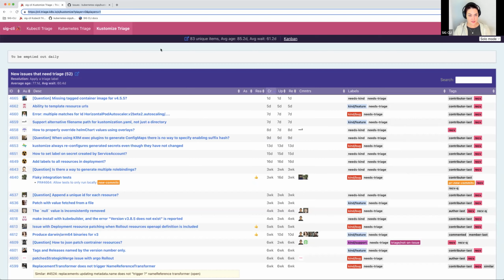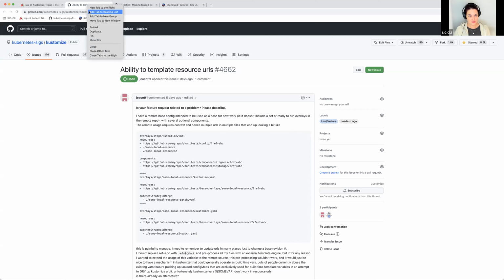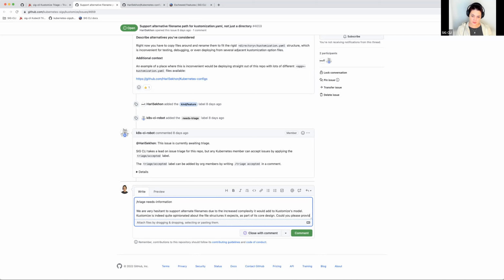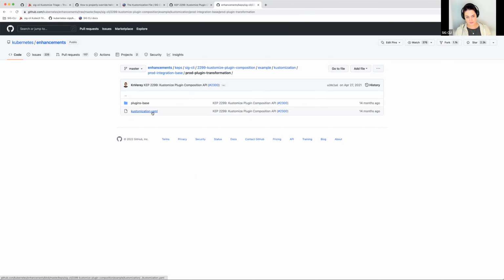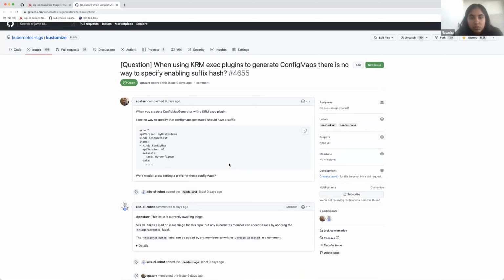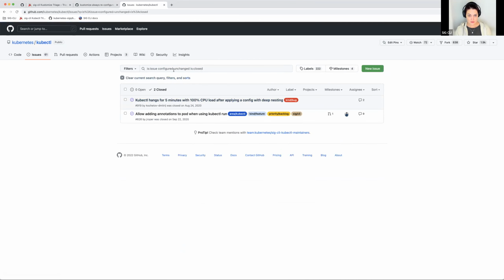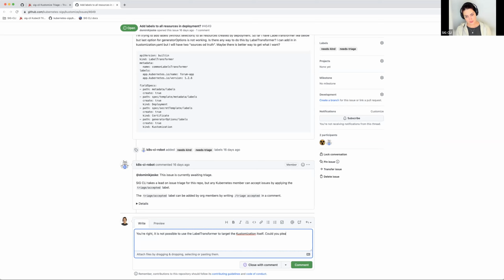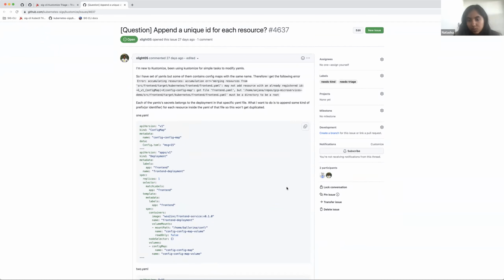Kubernetes SIG CLI 20220608 - Kustomize bug scrub